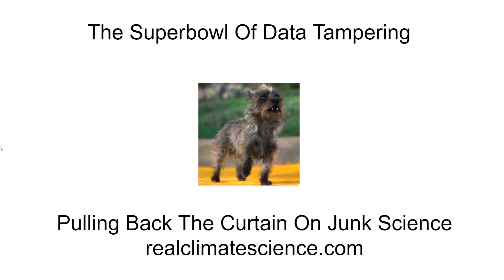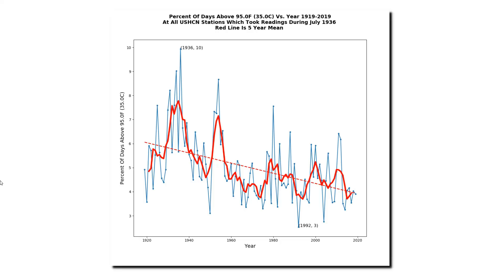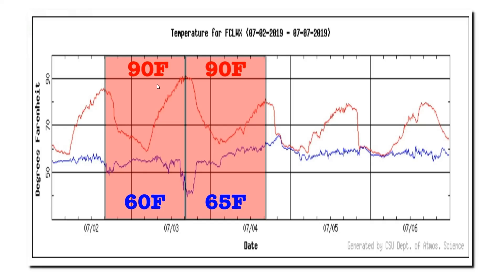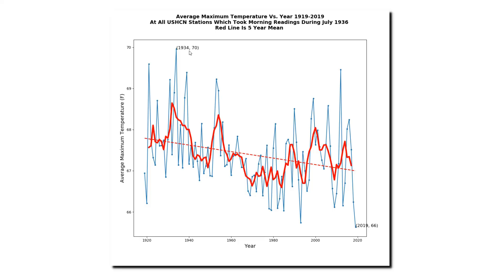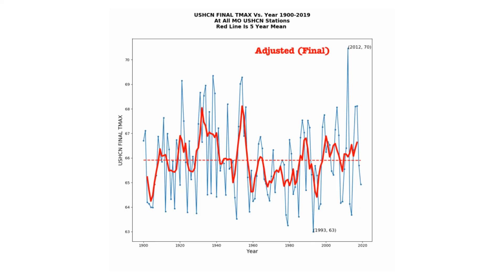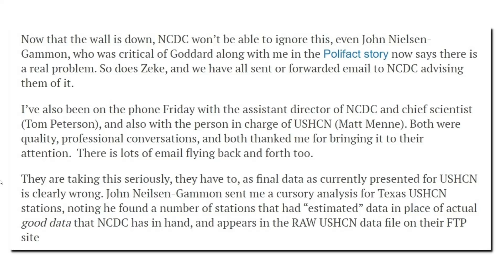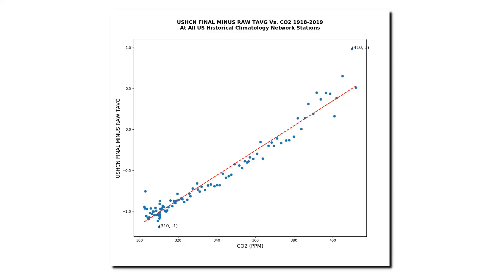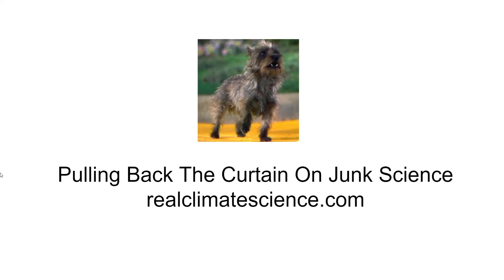The Superbowl Of Data Tampering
People frequently ask me how and why NOAA alters US temperature data, to turn cooling into warming. In this video I show what they are doing, and how it bears no resemblance to what they claim they are doing.